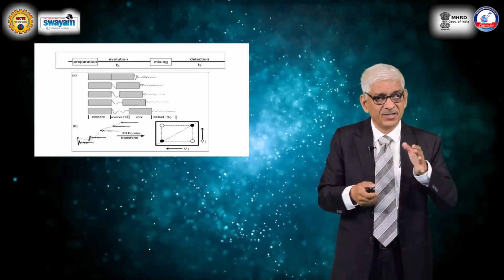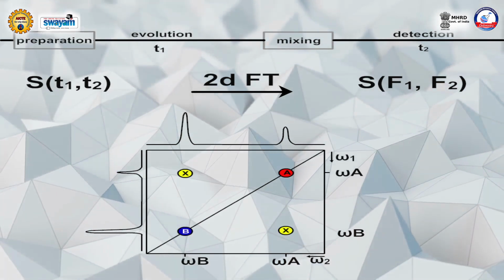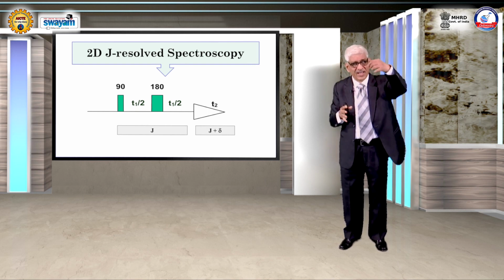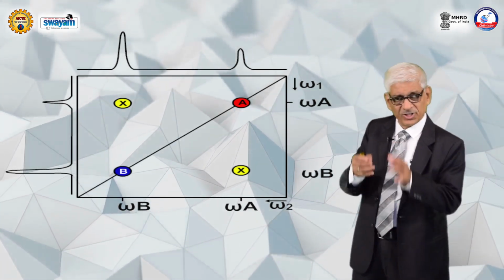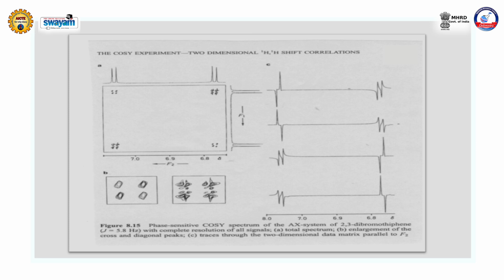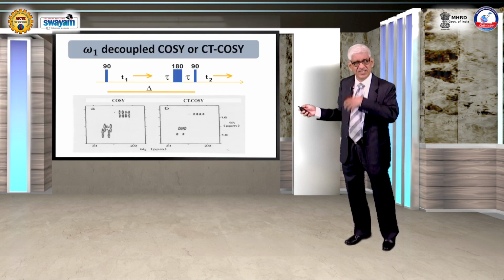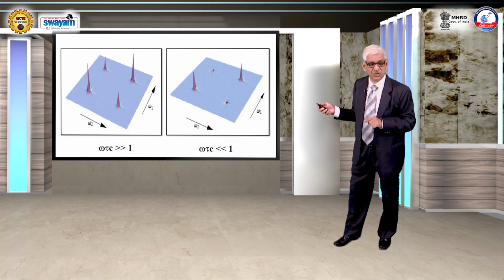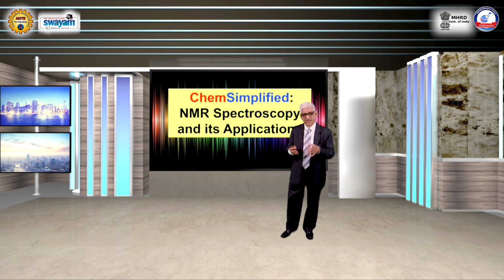Module 22 ChemSimplified NMR Spectrocopy & Its Applications Part II